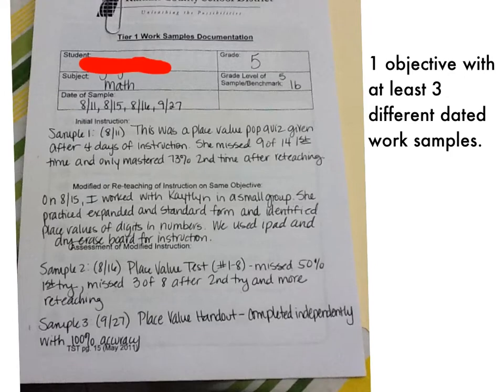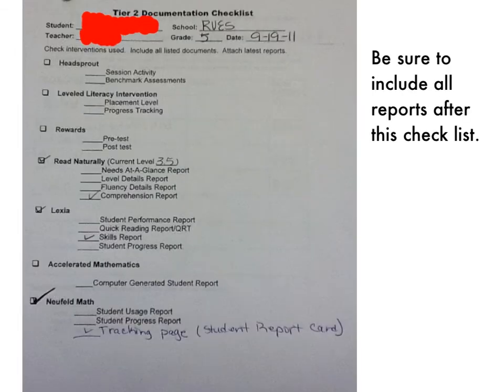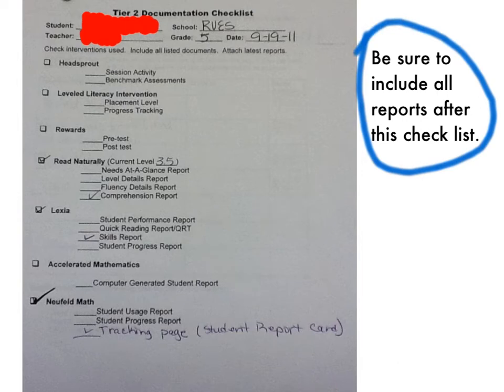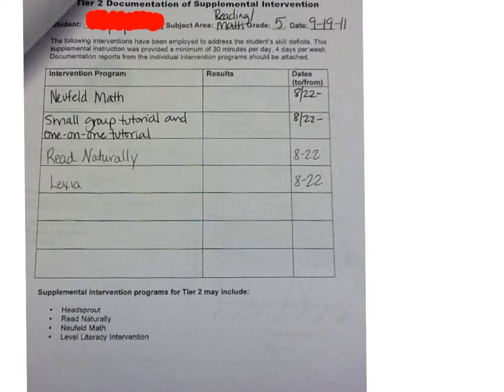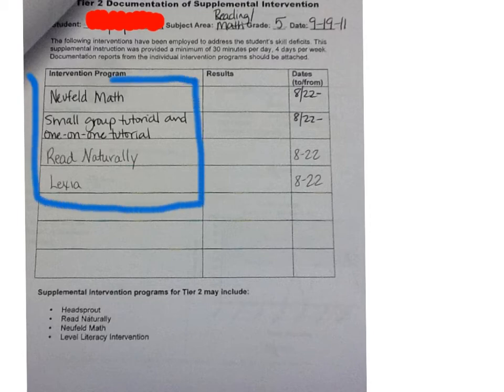Made with Explain Everything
RTI Paperwork tutorial 1 work samples